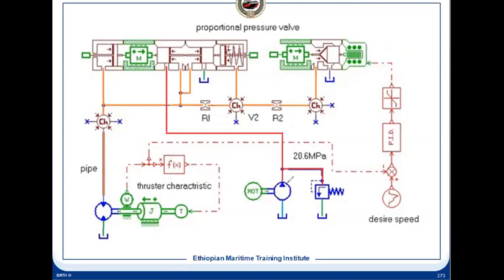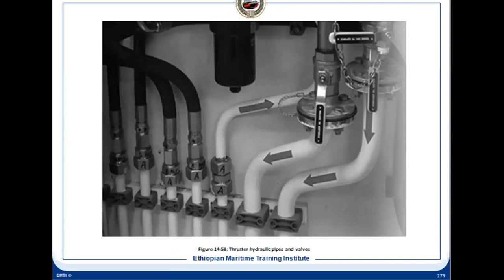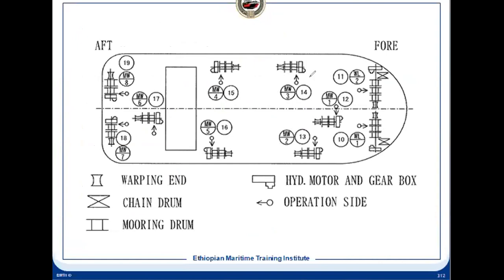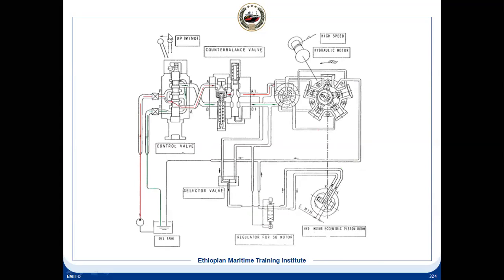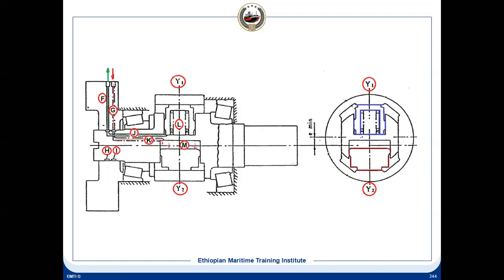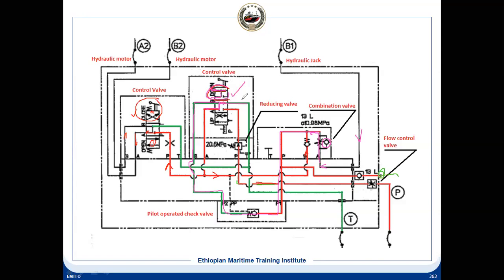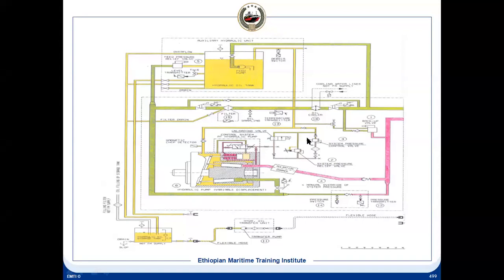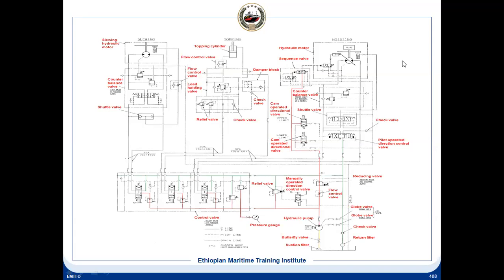11th August 2020 No.3